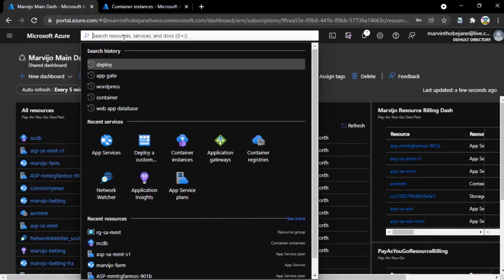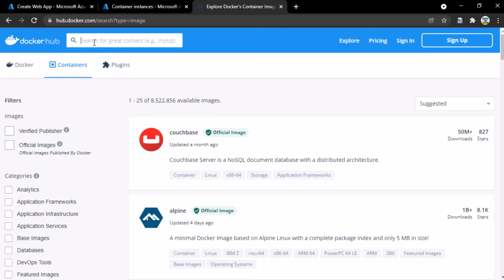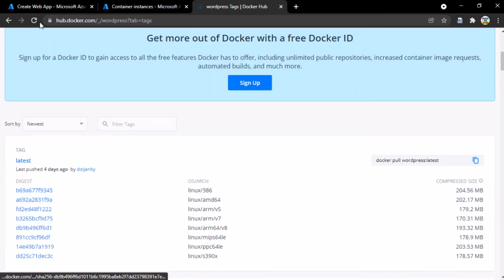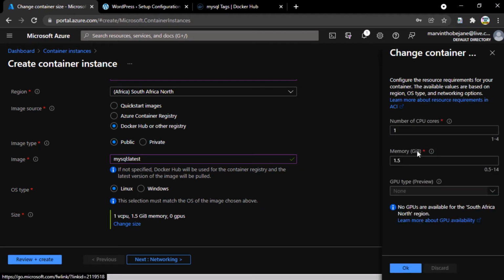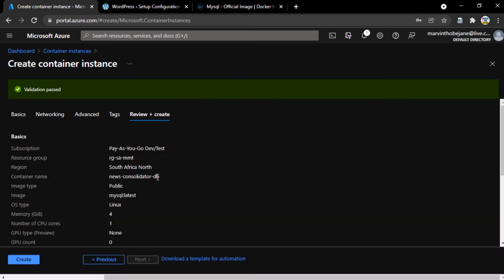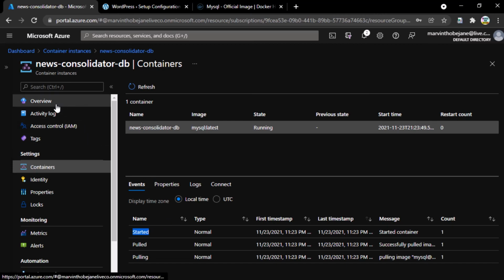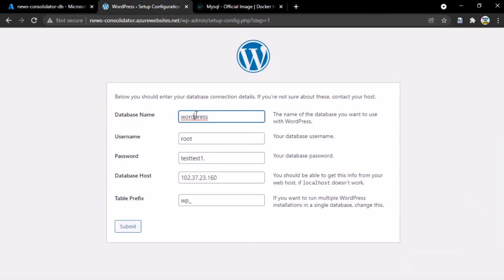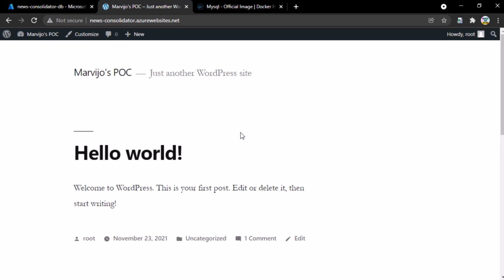Demo: Azure App Service WordPress Site | MySQL Container Instance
In this video, we use the Azure Portal to create a Wordpress site hosted in an Azure App Service. The app service uses a Wordpress Docker image. We then create an Azure Container Instance which hosts our MySQL database.

After that, we create a database connection to our Azure Container instance on port 3306 from our app service.

0:00 Introduction
1:21 Create Azure Wordpress App Service
8:12 Create Azure MySQL Container Instance
13:51 View Newly Hosted Wordpress Site
14:27 Configure Wordpress Site
16:21 Configure MySQL Database (SSH)
20:26 View Wordpress Site
20:53 Summary